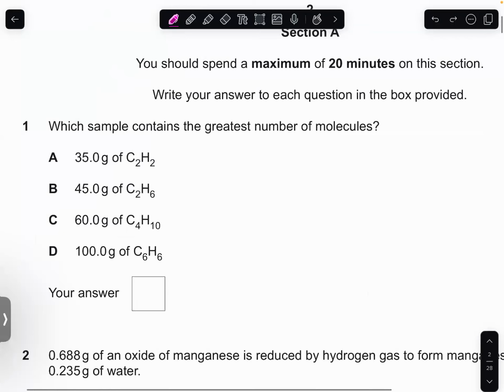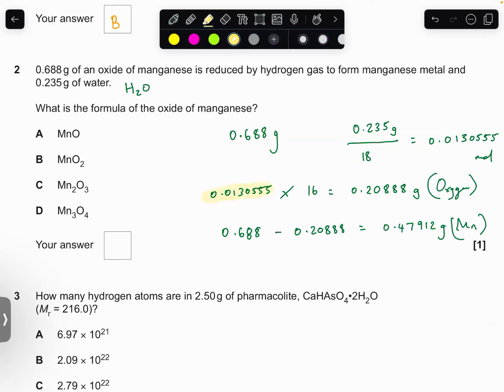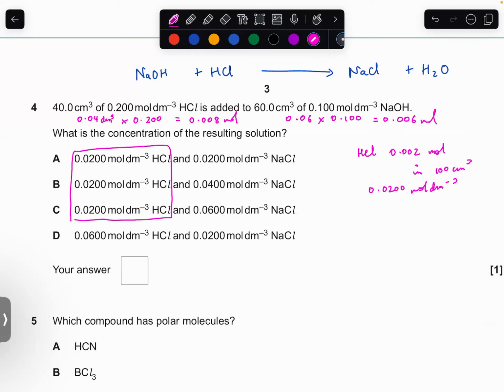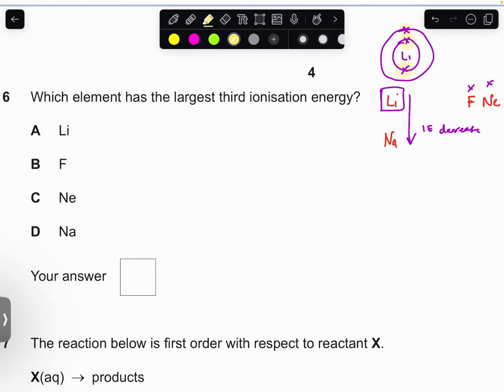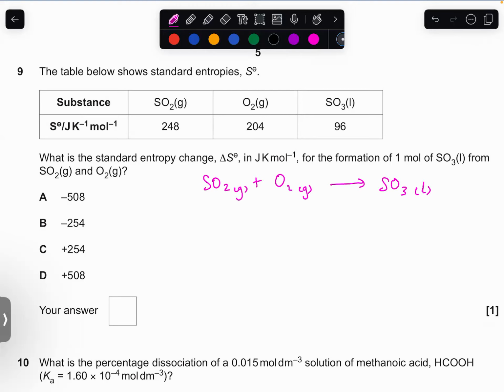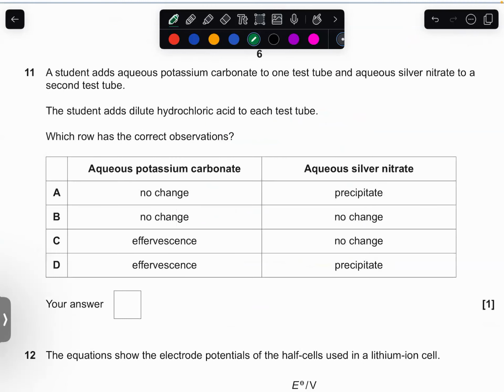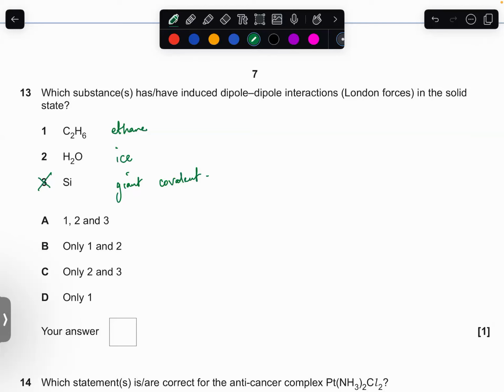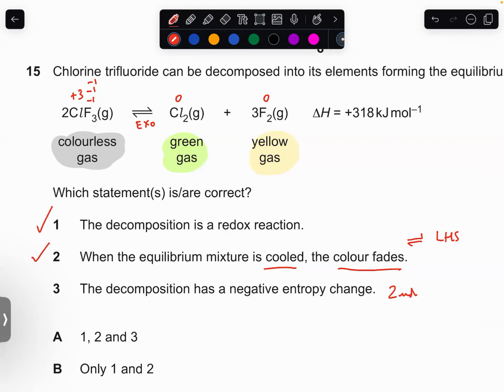CD-001 (MCQs)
H432/01 Periodic table, elements and physical chemistry June 2023 MCQs
Chemistry OCR-A